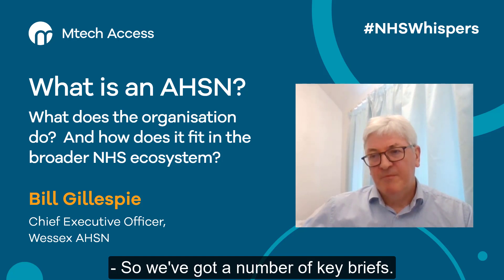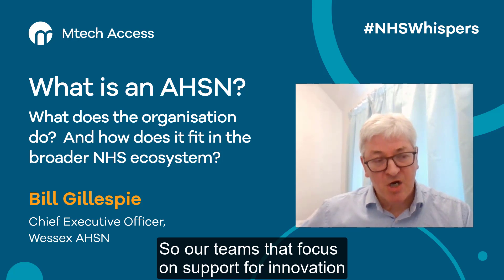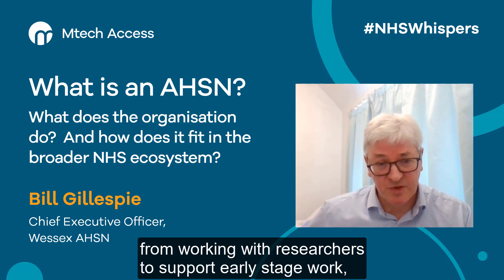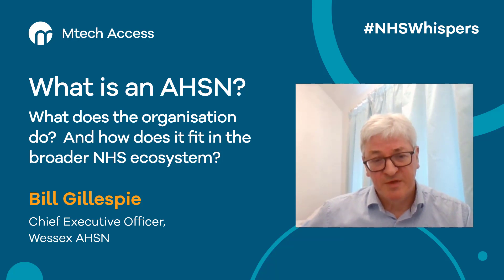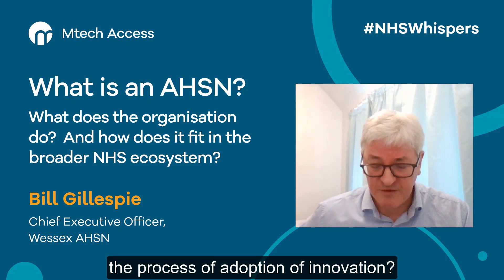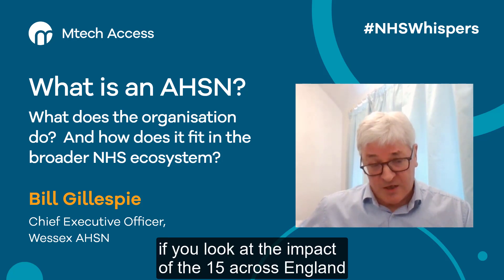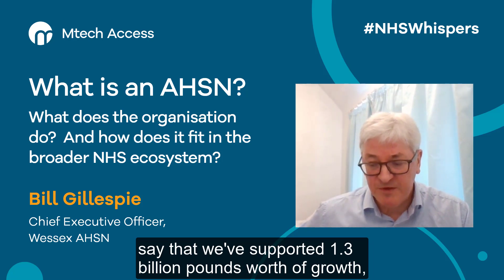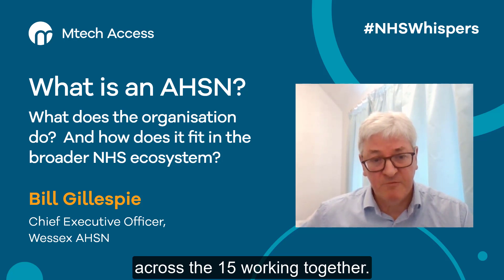What is an AHSN? - NHS Insights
What is an AHSN? What does the organisation do? And how does it fit in the broader NHS ecosystem?

Bill Gillespie (Chief Executive Officer, Wessex AHSN) explains how the Academic Health Science Network works and how the 15 AHSNs work both together and as individual entities to drive innovation across the health service and help innovative technologies reach patients. Together, the 15 AHSNs have supported over 7,000 innovations.

Have you considered working with an AHSN to get your new technology to market?